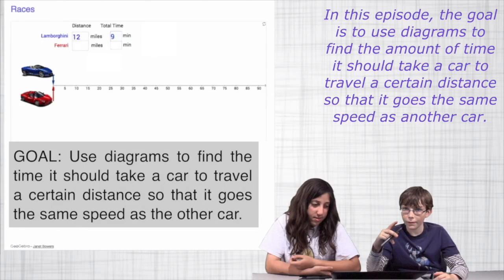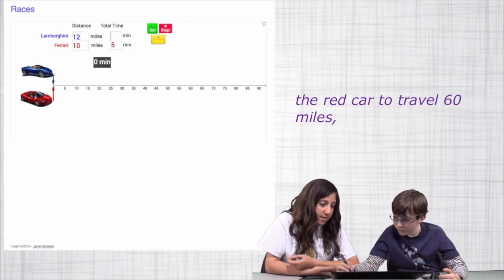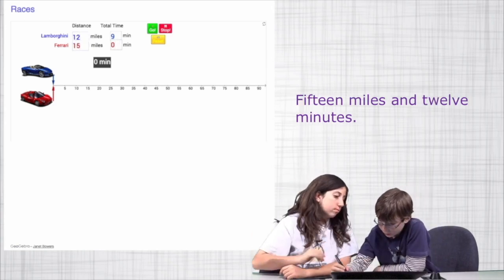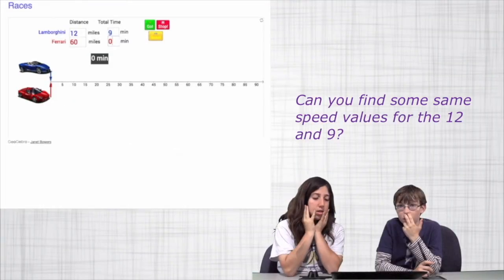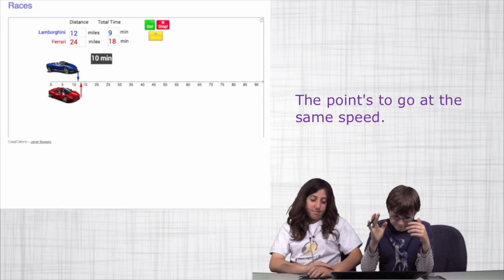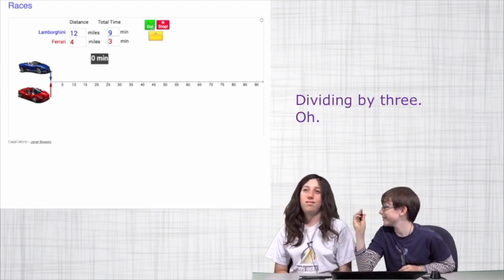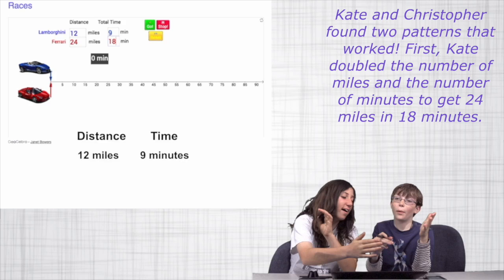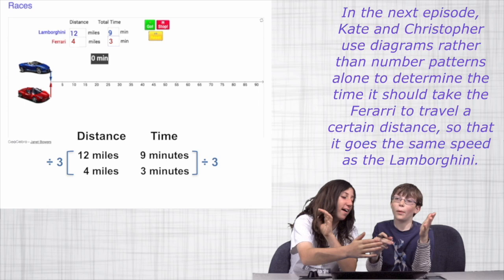Iterating Ratios (1/3) | But what is a ratio?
In this lesson, Kate and Christopher discover a way to solve proportional reasoning problems in a speed context, by drawing diagrams and repeating (iterating) a ratio of distance and time.

In this video, Kate and Christopher use the Races applet to find the number of miles and minutes the red car should travel to go at the same speed as the blue car, which travels 12 miles in 9 minutes. They note some patterns that work and others that don’t work.